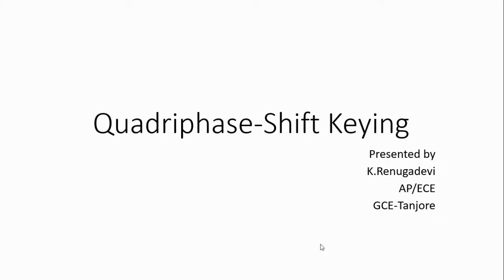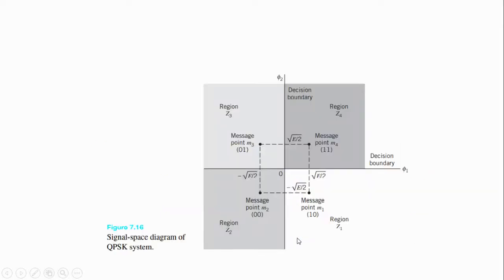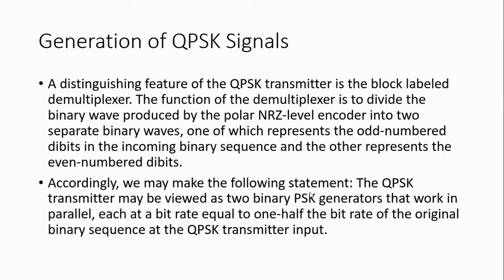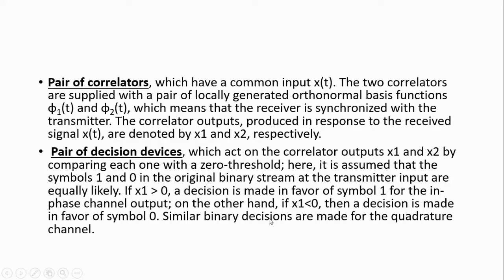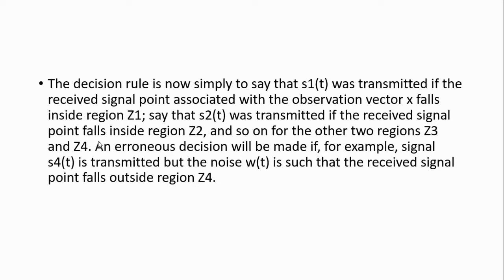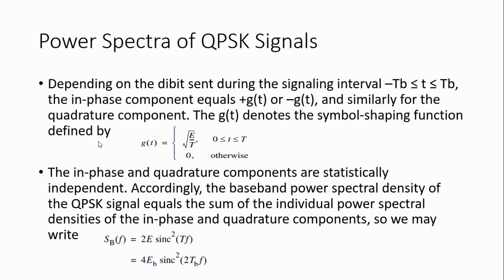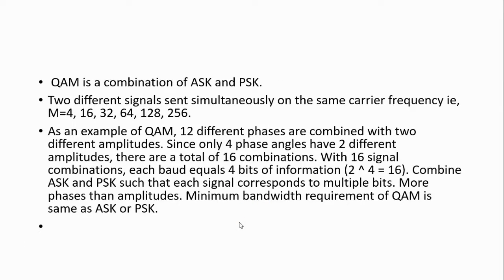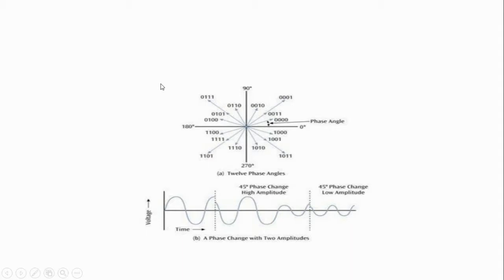Unit 4 qpsk